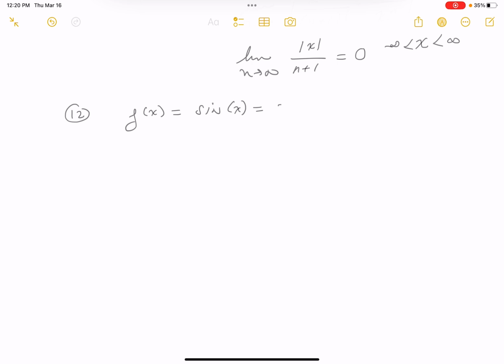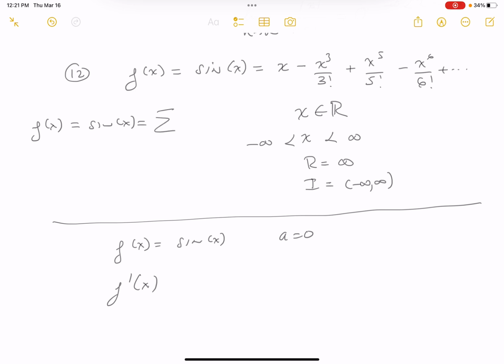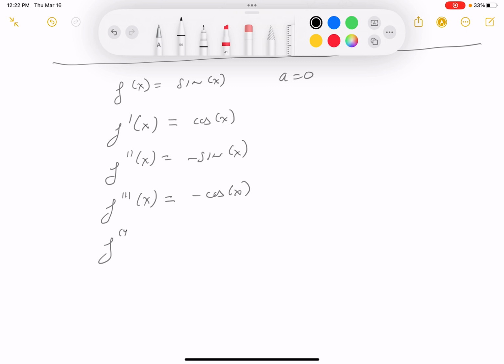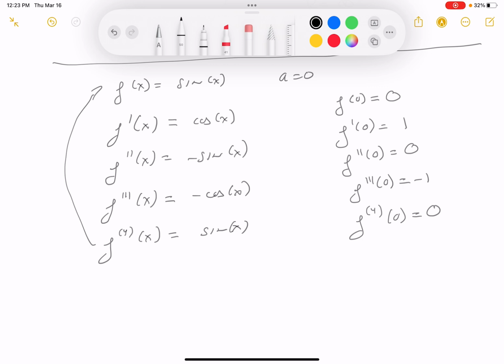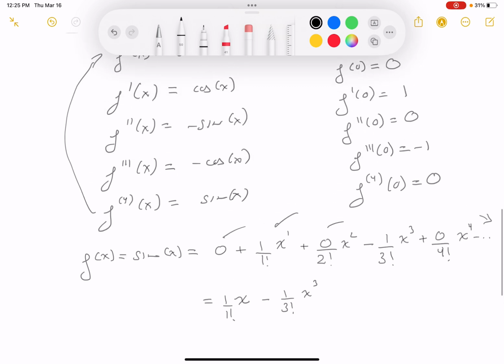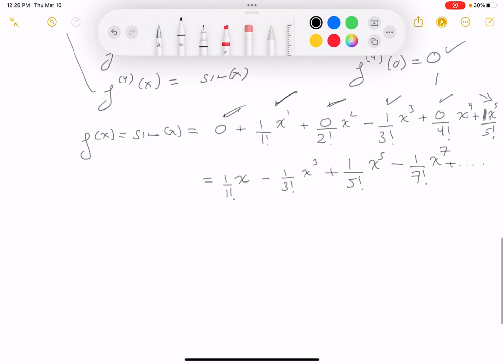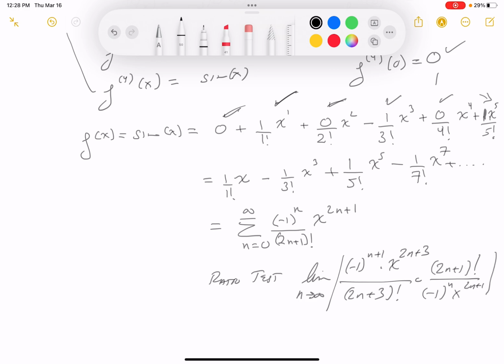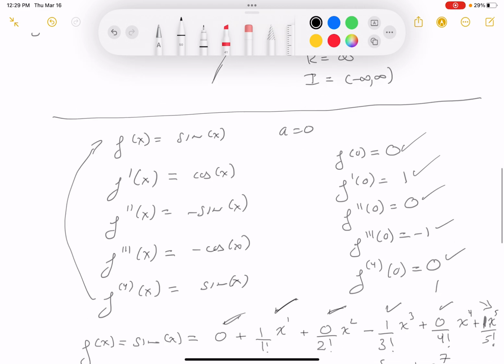mth 122 powerseries 12